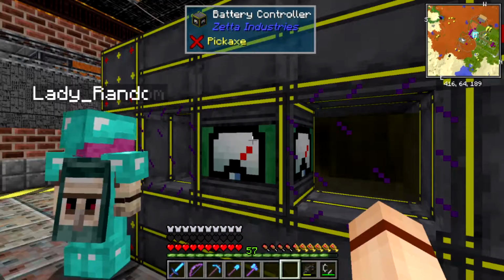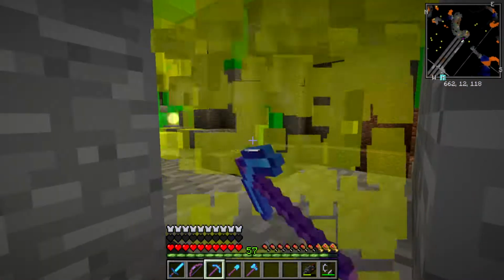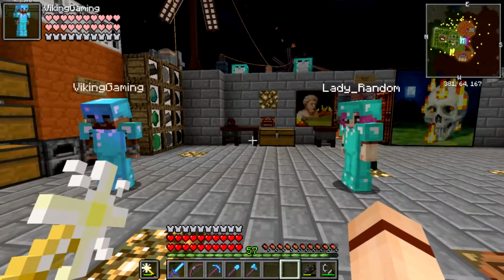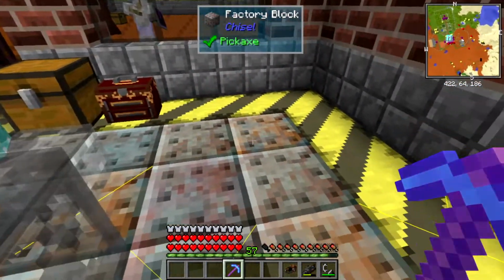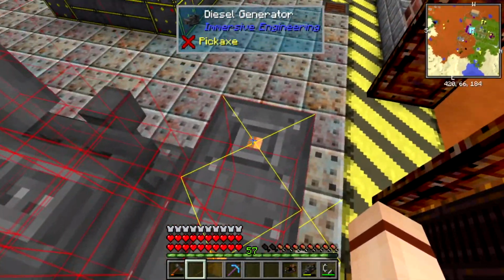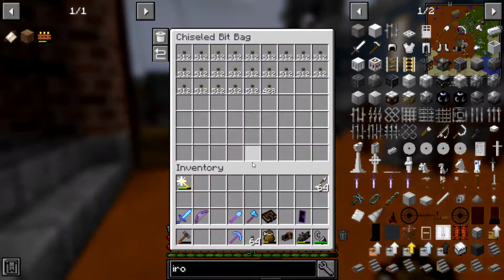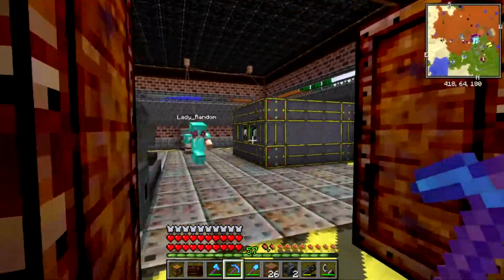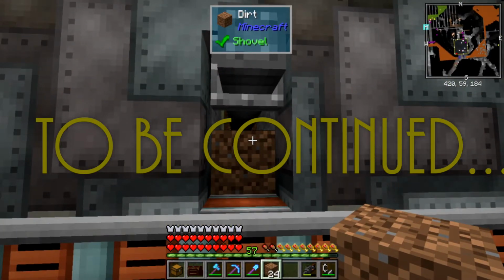Absolute Immersive - Diesel Power - Part One - Episode 12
We've got plenty of bio-diesel.  Now it is time to start building up more  power for our base.  One way is to build a diesel generator.